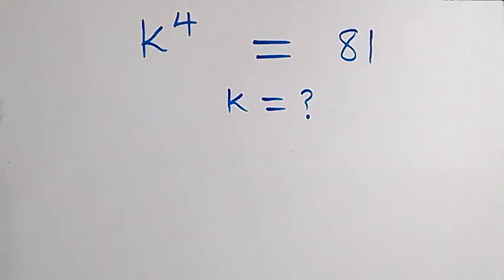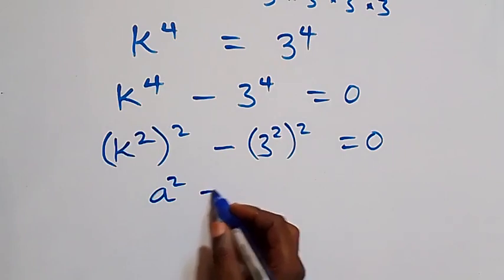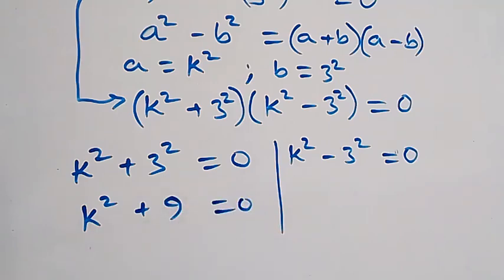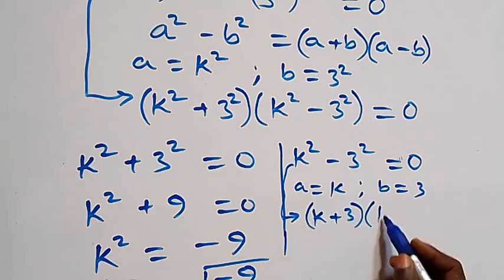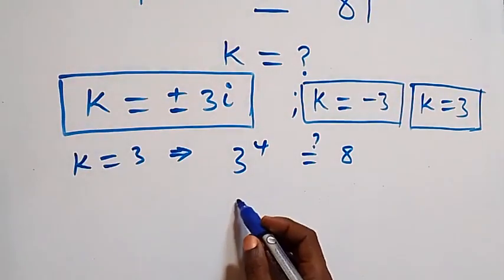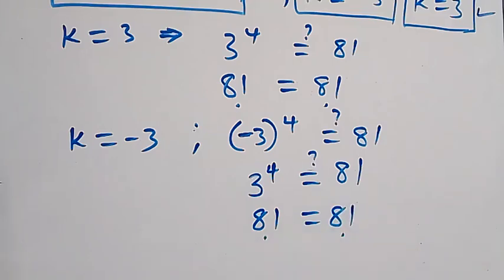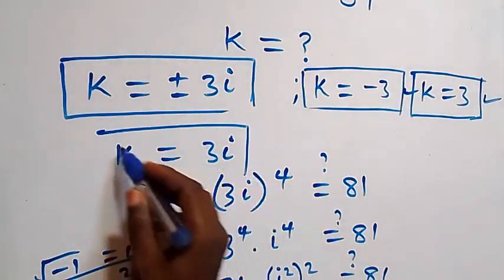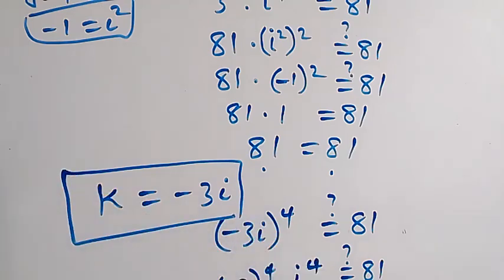Japanese | Can you solve this? | Math Olympiad Problem